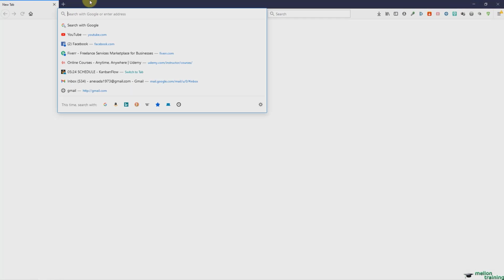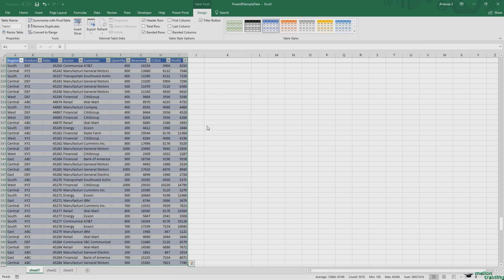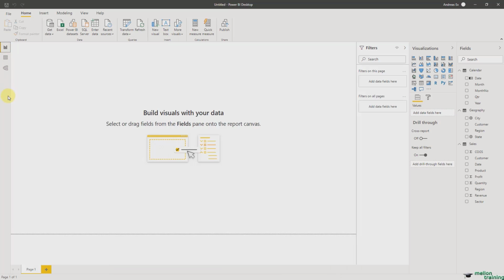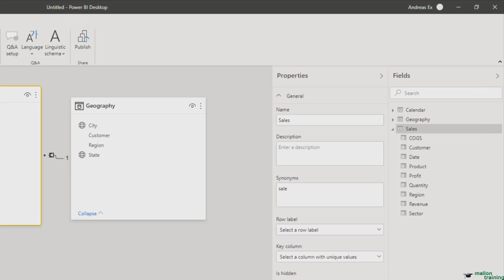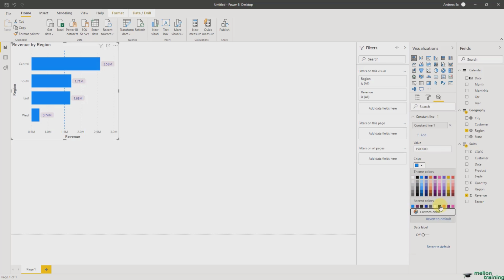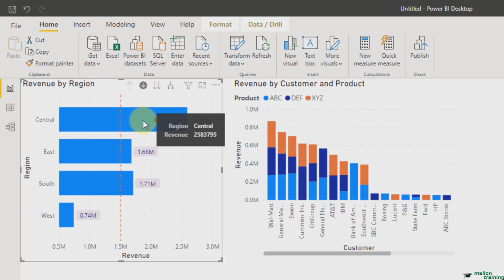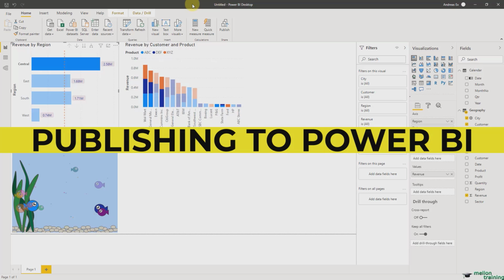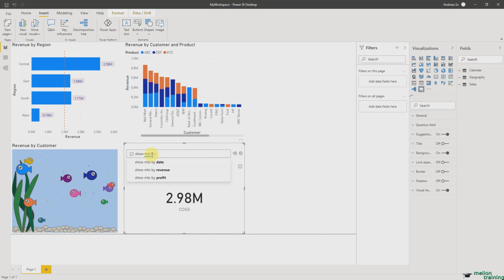COMPLETE Power BI Tutorial for Beginners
This Complete Power BI Tutorial for Beginners takes you Step-by-Step as you use Power BI Desktop to create a beautiful Power BI Dashboard and get start right now!
Power BI is so easy to use, but it can seem quite complex and confusing to learn.In this microsoft power BI tutorial I will help you understand and learn Power BI in detail. All in just 25 minutes and without writing a single DAX function!

🔍 Key Moments in This Video:
00:00 Introduction
00:43 Download and Install Power BI for Desktop
03:15 Preparing Data in Excel
04:27 Importing and Preparing Data
05:30 Getting Oriented to Power BI
07:06 Preparing Data in Power BI
10:45 Building an Interactive Report
14:06 Building your 2nd Visualization
15:40 Cross-Filtering Charts
18:15 Importing a Custom Visualization
20:20 Publishing to Power BI